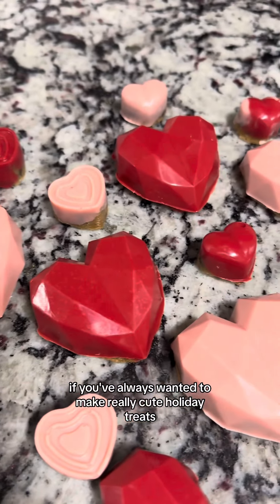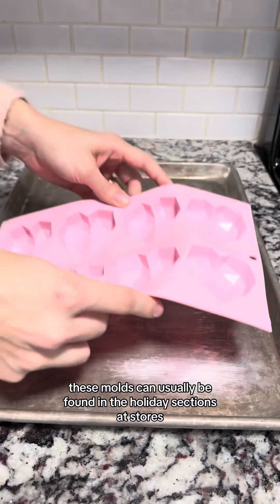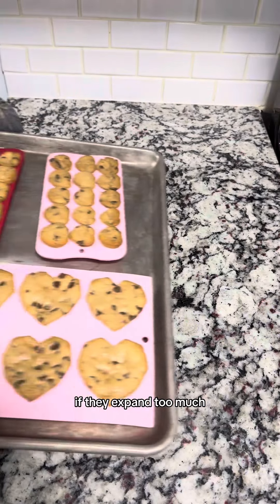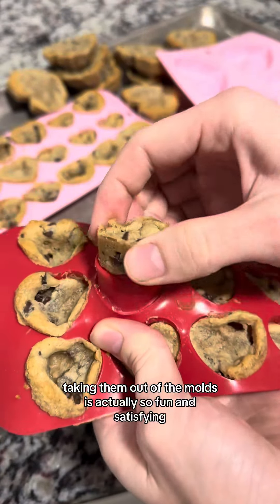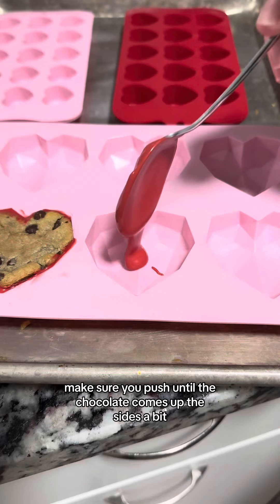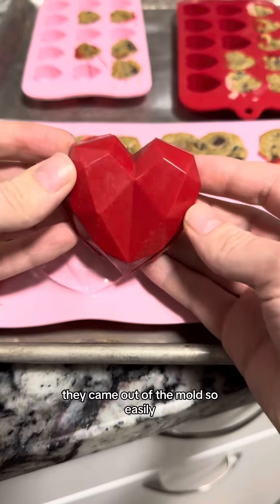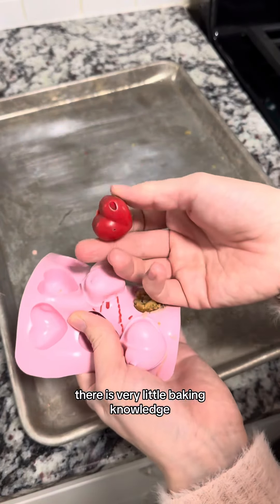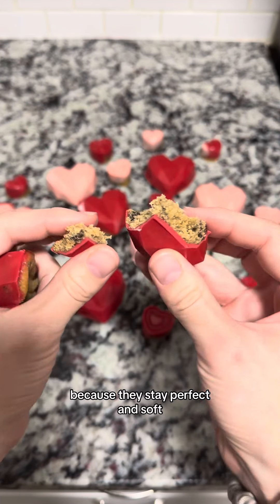Beginner-Friendly Holiday Treats